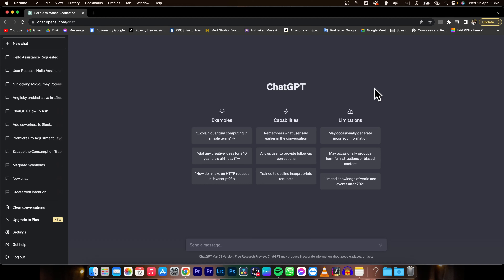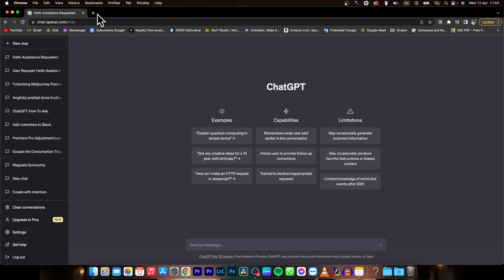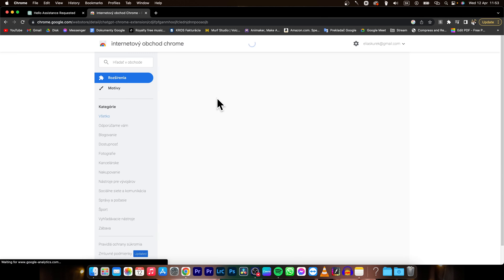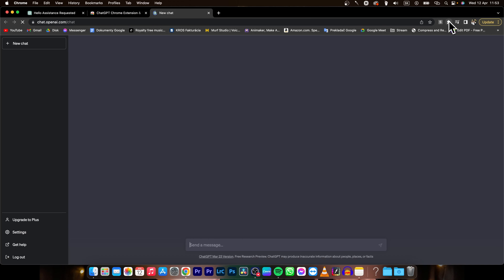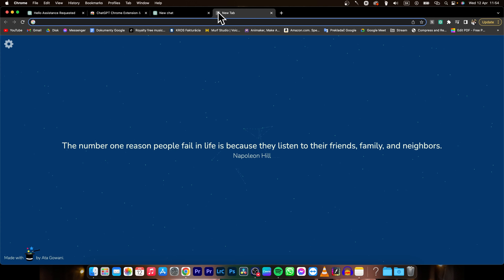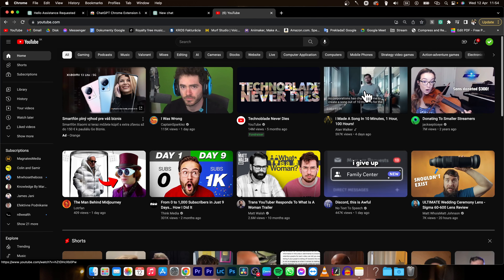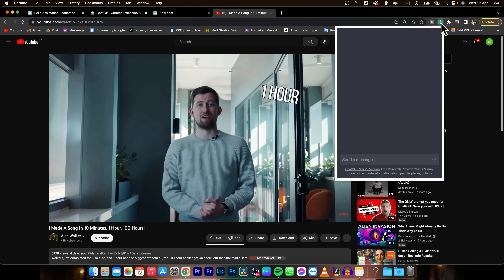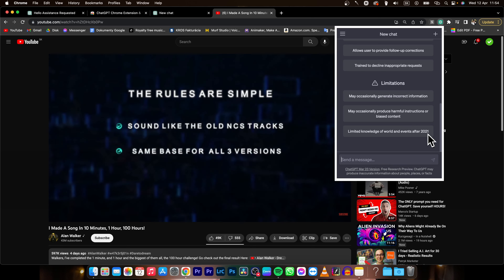How To Use ChatGPT in Chrome | Use the Chrome Extension | Openai Tutorial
Are you looking to use ChatGPT, an AI language model developed by OpenAI, in your Chrome browser? Look no further! In this tutorial video, we'll show you how to use ChatGPT in Chrome, step by step.

ChatGPT is a powerful tool that can be used for various tasks, such as generating text, answering questions, and engaging in conversation. With the ChatGPT Chrome extension, you can conveniently access ChatGPT directly from your Chrome browser, making it easy to interact with the language model without leaving your current web browsing session.

In this video, we'll cover how to install the ChatGPT Chrome extension, how to access ChatGPT within Chrome, and how to use ChatGPT effectively for different use cases. We'll also provide tips and tricks to enhance your experience with ChatGPT in Chrome.

Whether you're a content creator, a researcher, or just someone who wants to leverage the power of ChatGPT in your daily tasks, this video will guide you through the process of using ChatGPT in Chrome!

ChatGPT in Chrome: How To Use the Chrome Extension
Mastering ChatGPT in Chrome: Step-by-Step Guide
Boost Your Productivity with ChatGPT in Chrome
ChatGPT Chrome Extension: Unlocking its Full Potential
ChatGPT on the Go: Using it in Chrome
Streamlining Your Workflow: How To Use ChatGPT in Chrome
ChatGPT for Chrome Users: Essential Tips and Tricks
Effortless Text Generation: How To Use ChatGPT in Chrome
ChatGPT Chrome Extension Tutorial: Get Started Today!
ChatGPT in Chrome: Seamless Integration for Enhanced Language Processing